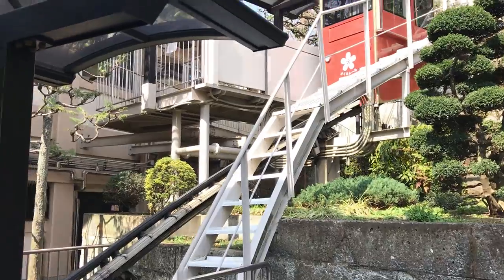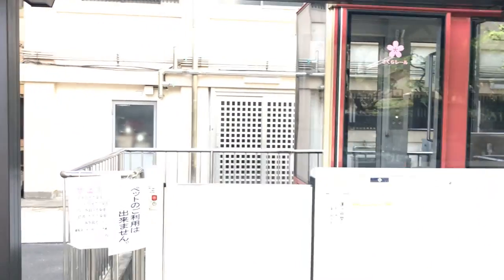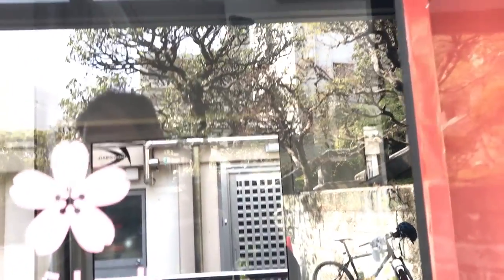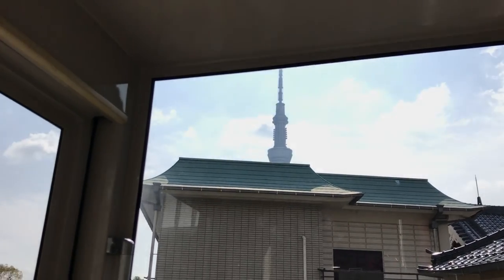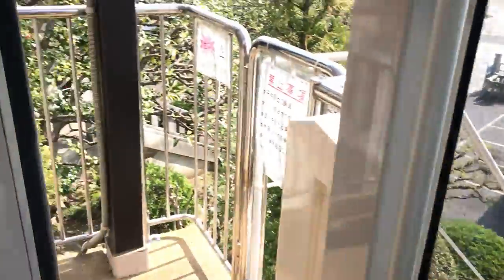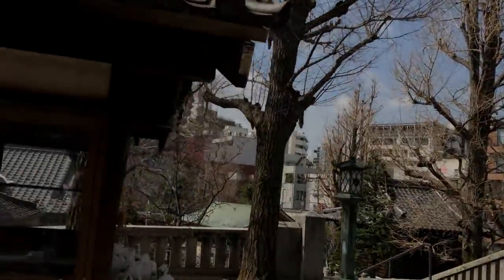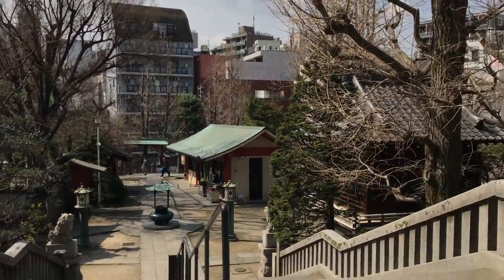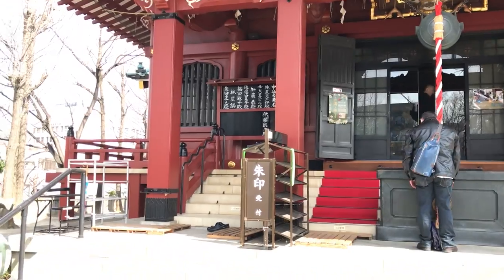Tokyo 2019/03/22 - Sakura Rail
Visiting a slope car at a Tokyo temple